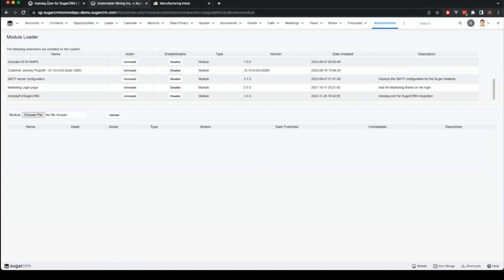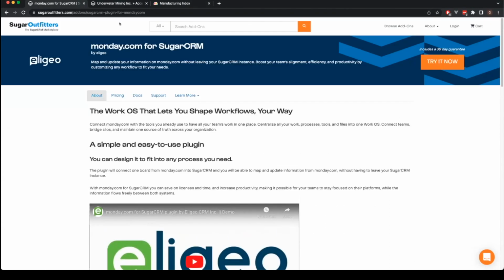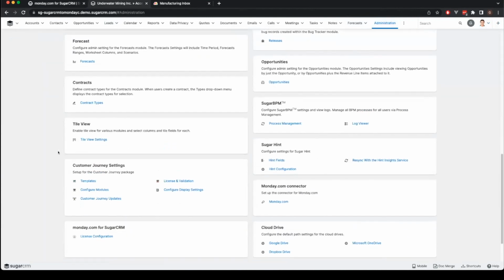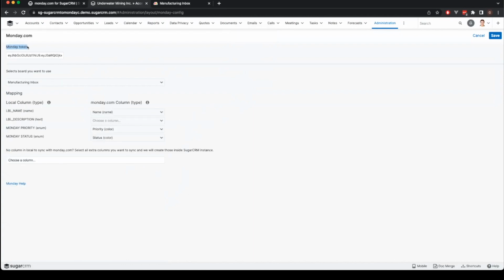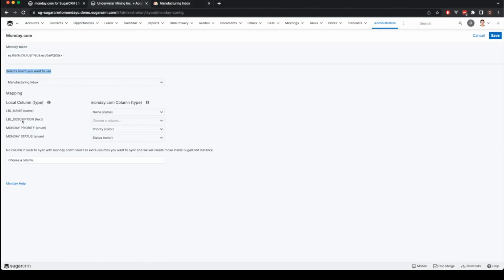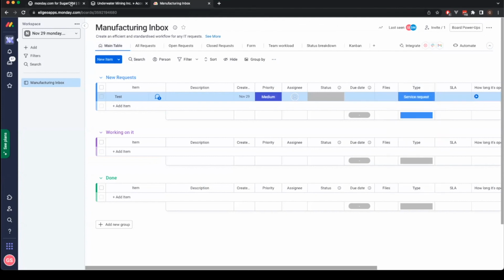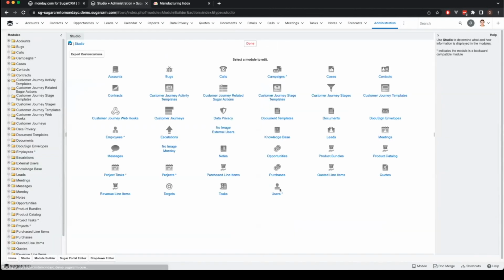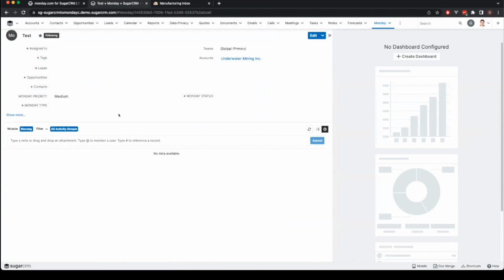Installing the monday com for SugarCRM Plugin - Bridging the gap between your Sales & Service Teams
Are you tired of juggling multiple platforms to manage customer relationships and project tasks? We've got the solution for you! Our plugin allows you to connect the two platforms and easily transfer information between them. With just a few clicks, you can synchronize customer data, sales leads, and project details between your SugarCRM and monday.com accounts.

This video provides instructions on how to install the plugin. You'll be up and running in no time! Try it out today and streamline your workflow like never before!

But that's not all - our plugin also lets you track and manage tasks within monday.com directly from your SugarCRM account. No more switching back and forth between platforms - now you can get everything done in one place.

Do let us know what you thought of the video in the comments!